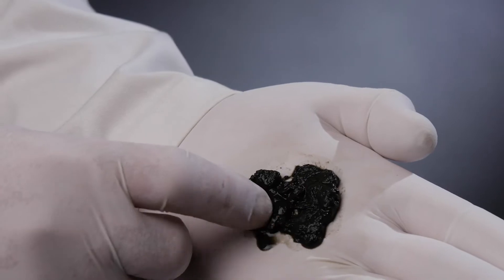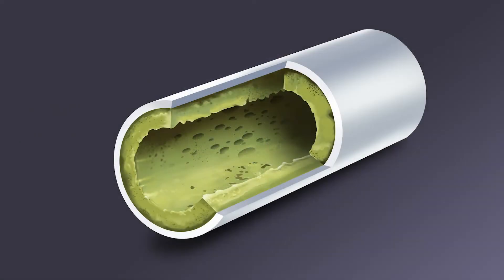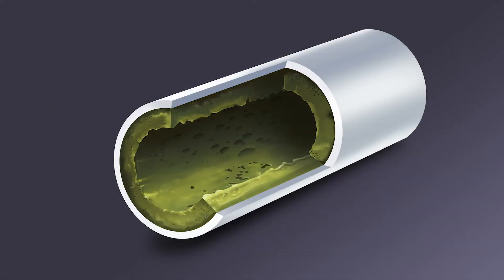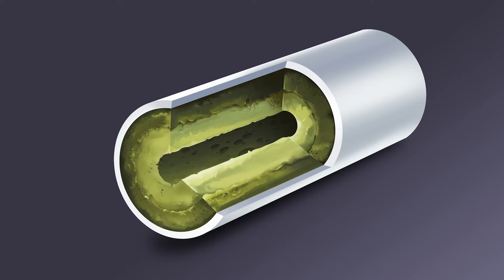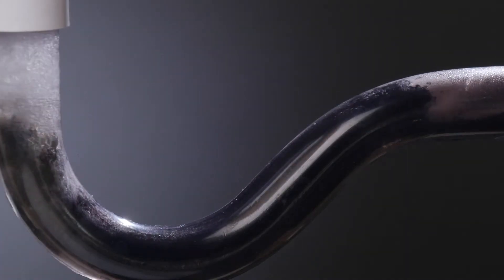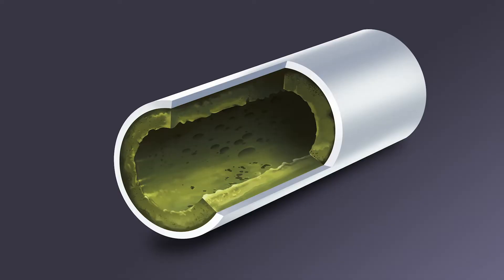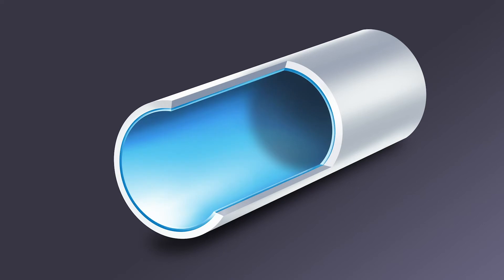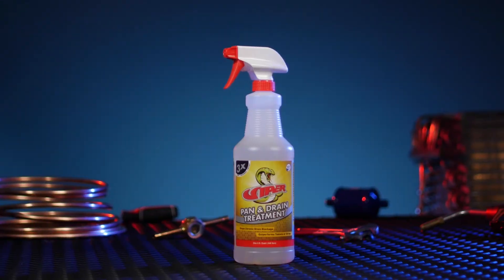Viper Pan & Drain Treatment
Professional Treatment for Air Conditioning Drain Pans.